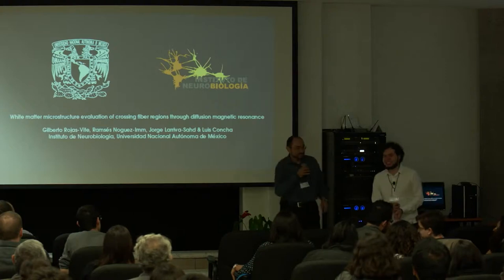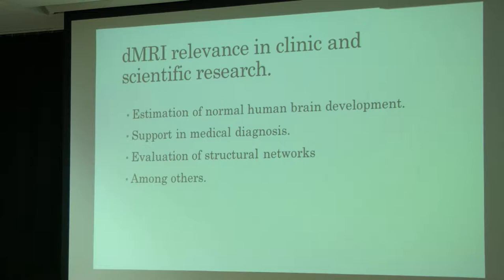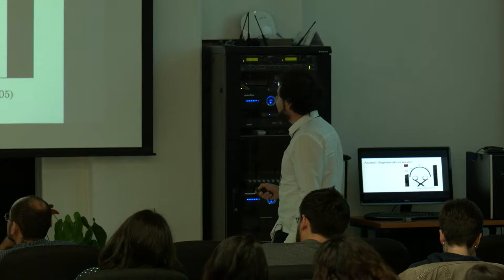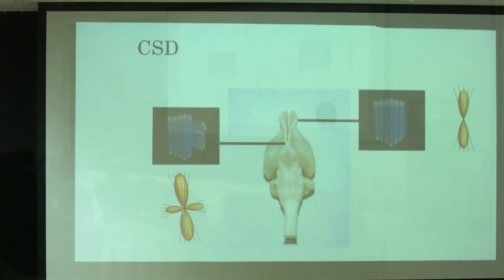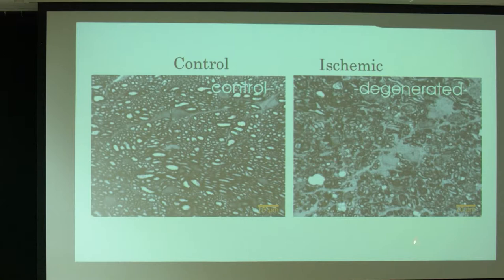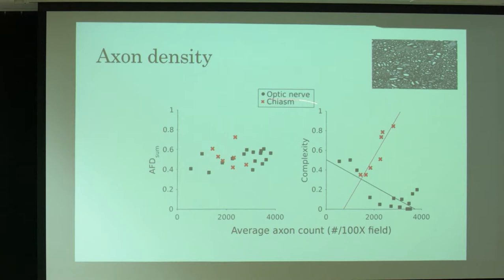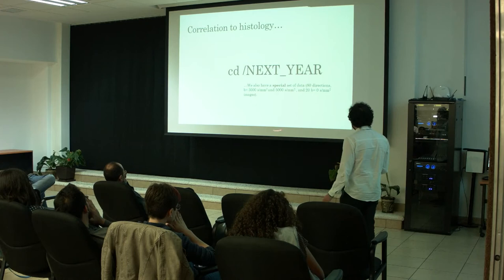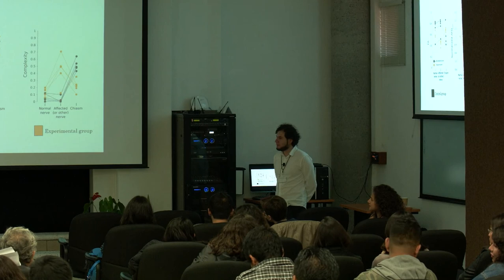White matter microstructure evolution of crossing fiber regions through diffusion resonaince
White matter microstructure evolution of crossing fibre regions through diffusion resonance. Gilberto Rojas, Ramsés Noguez, Jorge Larriva-Sahd, Luis Concha.  Instituto de Neurobiologia, UNAM.